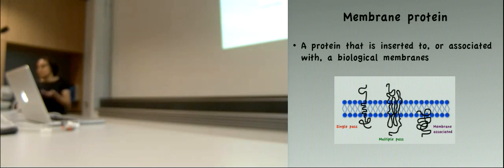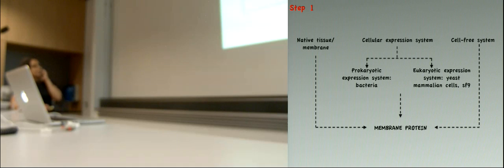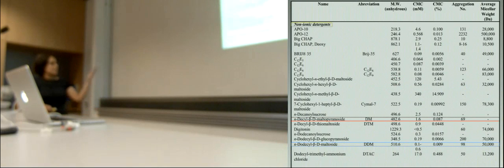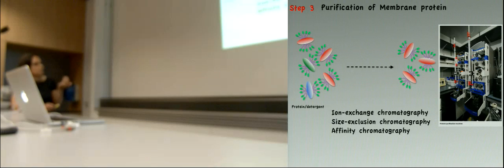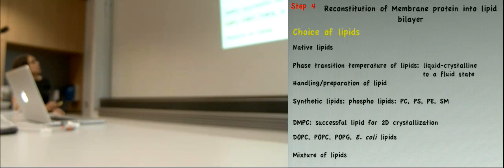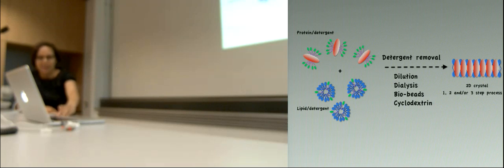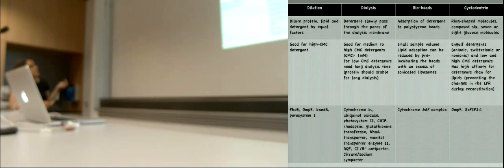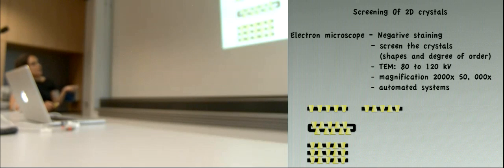2dx Workshop 2012: 2D Crystallization by Priyanka Abeyrathne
Membrane protein structure determination continues to be a challenging endeavor. The key steps involved in determining the three-dimensional (3D) structure of a membrane protein from two-dimensional (2D) crystals are 1) the expression and purification of the protein, 2) obtaining well-ordered 2D crystals, 3) preparing the 2D crystals for electron microscopy, 4) collecting images and electron diffraction patterns of the 2D crystals in the electron microscope, 5) processing the data to extract the structural information, and finally reconstructing the 3D structure. This talk discusses the expression and purification of membrane proteins and methods for obtaining well-ordered 2D crystals for electron crystallography.